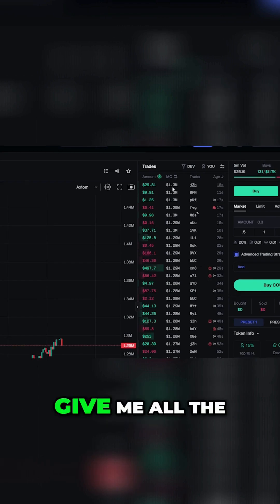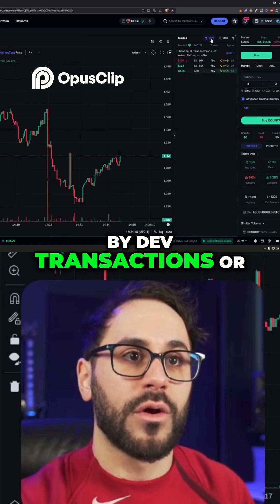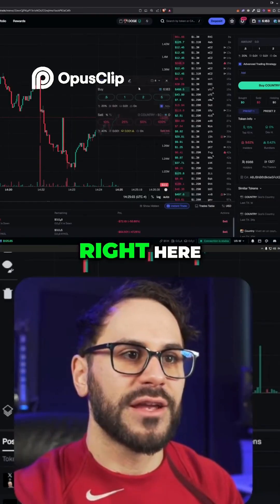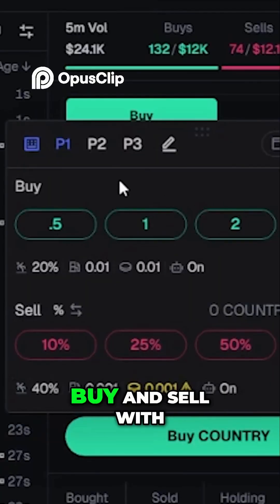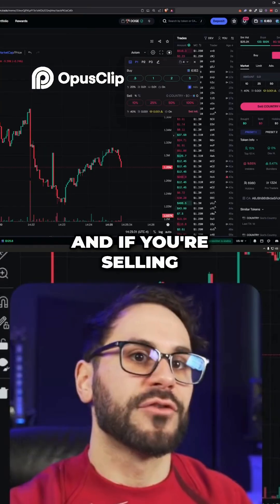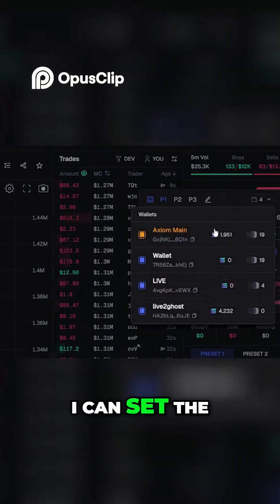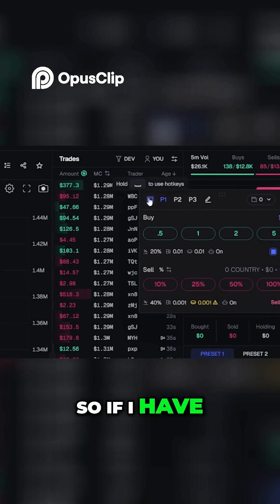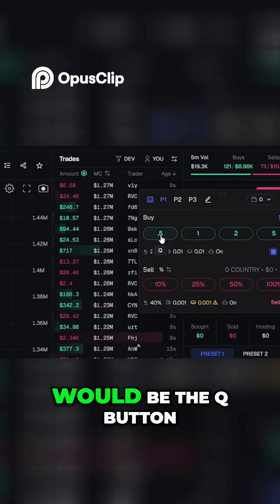AXIOM Pro: Instant Trades Panel & Hotkeys explained!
The video explains the instant trade panel and hotkeys on Axiom trading platform for efficient trading. (Invite code: SARIOSOL)